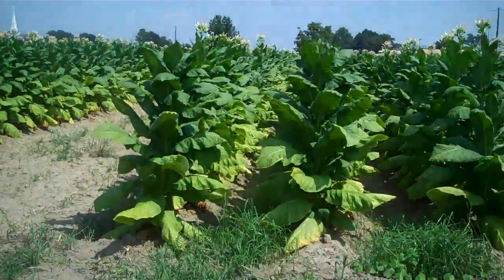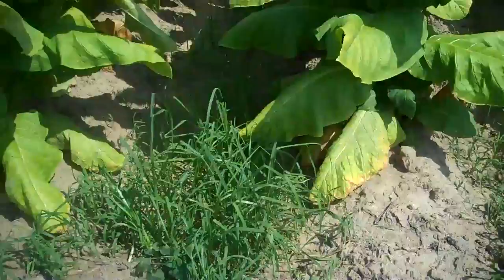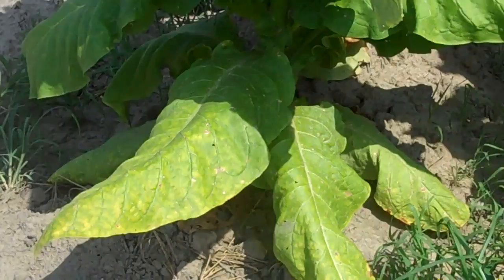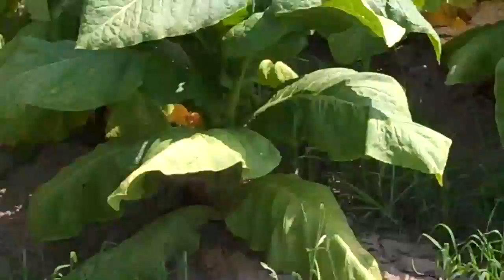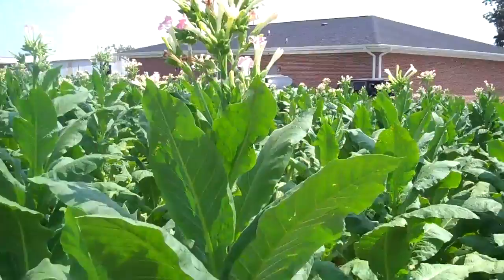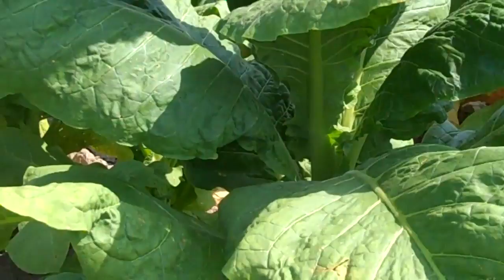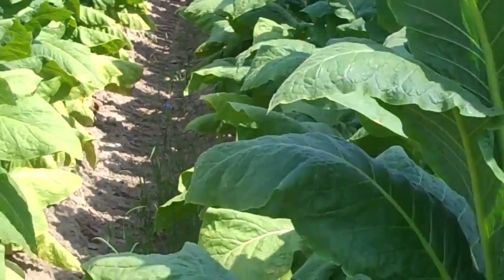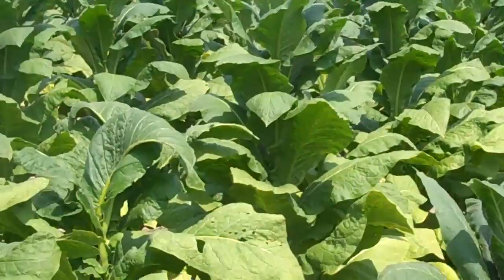What does a tobacco plant look like?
Have you ever wondered what a tobacco plant looks like? Here it is, growing in the ground in eastern North Carolina.

Tobacco is an agricultural product processed from the leaves of plants in the genus Nicotiana. It can be consumed, used as an organic pesticide and, in the form of nicotine tartrate, used in some medicines.[1] It is most commonly used as a recreational drug, and is a valuable cash crop for countries such as Cuba, China and the United States.
In consumption it most commonly appears in the forms of smoking, chewing, snuffing, or dipping tobacco. Tobacco had long been in use as an entheogen in the Americas, but upon the arrival of Europeans in North America, it quickly became popularized as a trade item and a recreational drug. This popularization led to the development of the southern economy of the United States until it gave way to cotton. Following the American Civil War, a change in demand and a change in labor force allowed for the development of the cigarette. This new product quickly led to the growth of tobacco companies, until the scientific controversy of the mid-1900s.
There are more than 70 species of tobacco in the plant genus Nicotiana. The word nicotiana (as well as nicotine) is in honor of Jean Nicot, French ambassador to Portugal, who in 1559 sent it as a medicine to the court of Catherine de Medici.[2]
Because of the addictive properties of nicotine, tolerance and dependence develop. Absorption quantity, frequency, and speed of tobacco consumption are believed to be directly related to biological strength of nicotine dependence, addiction, and tolerance.[3][4] The usage of tobacco is an activity that is practiced by some 1.1 billion people, and up to 1/3 of the adult population.[5] The World Health Organization(WHO) reports it to be the leading preventable cause of death worldwide and estimates that it currently causes 5.4 million deaths per year.[6] Rates of smoking have leveled off or declined in developed countries, but continue to rise in developing countries.
Tobacco is cultivated similarly to other agricultural products. Seeds are sown in cold frames or hotbeds to prevent attacks from insects, and then transplanted into the fields. Tobacco is an annual crop, which is usually harvested mechanically or by hand. After harvest, tobacco is stored for curing, which allows for the slow oxidation and degradation of carotenoids. This allows for the agricultural product to take on properties that are usually attributed to the "smoothness" of the smoke. Following this, tobacco is packed into its various forms of consumption, which include smoking, chewing, sniffing, and so on.

Buying Crypto? BTC, ETH, SHIB, DOGE -
to sign up for Crypto.com and get $25 USD